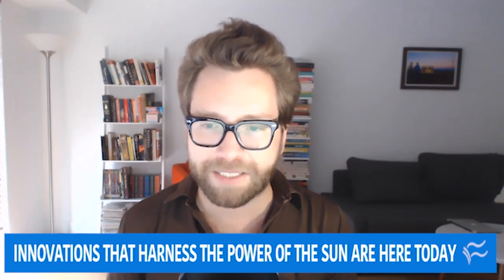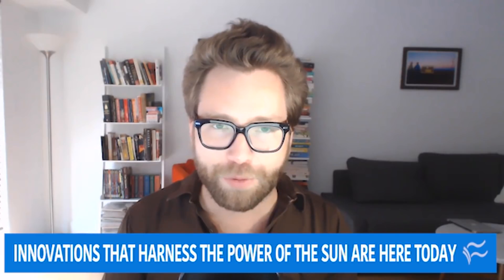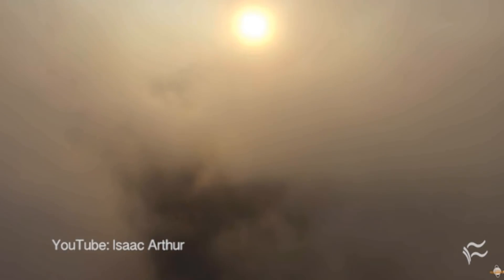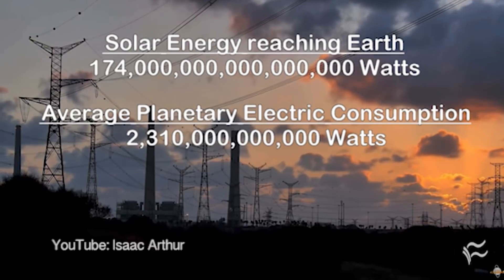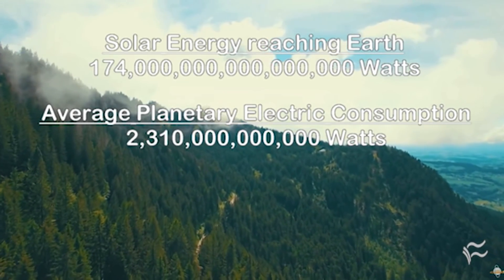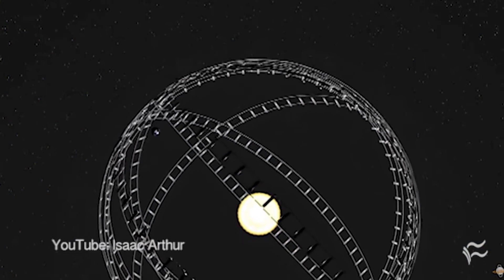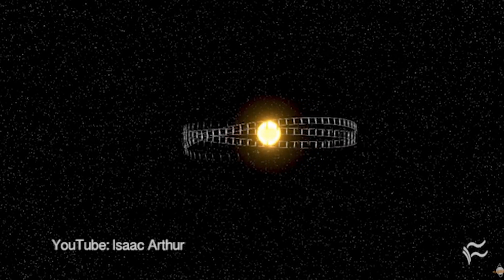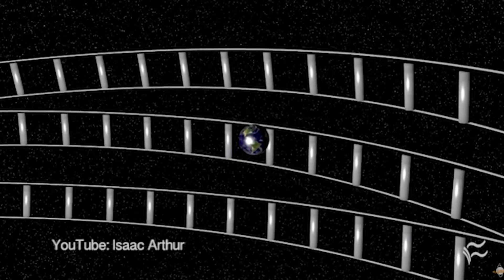How Dyson spheres work | Interview with Isaac Arthur (by Dan Patterson of TechRepublic)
This is a YouTube mirror of an interview with futurist and science communicator, Isaac Arthur, by Dan Patterson of TechRepublic.